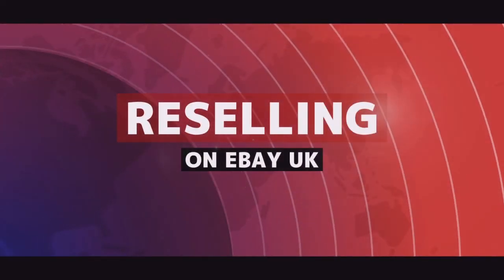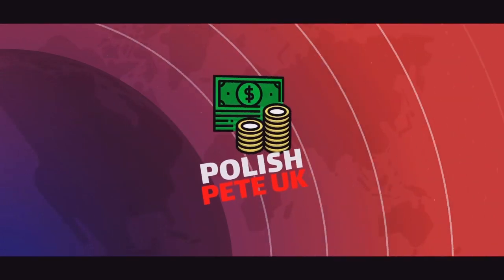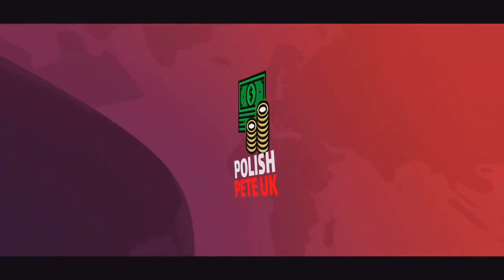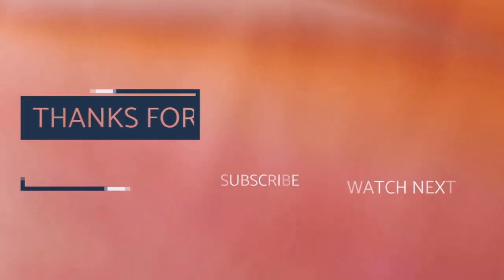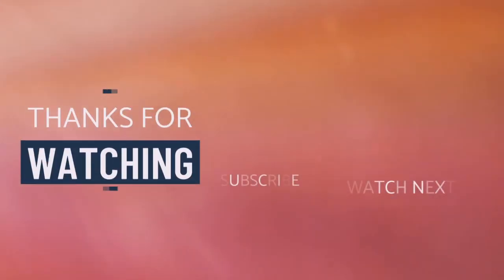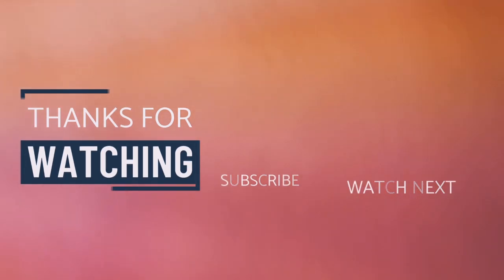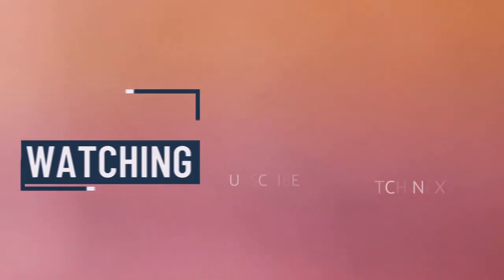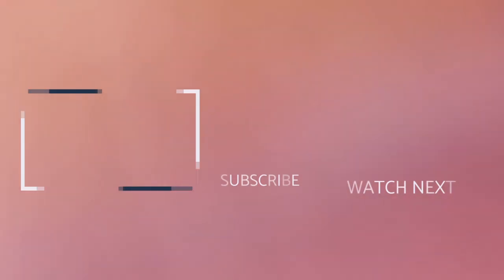Use your free 7-days autions allocation to boost your sales. Reselling ladies clothing on Ebay UK.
Hello Resellers!
Have you got an Ebay shop subscription? Use your free 7-days auctions allocation to boost your sales.